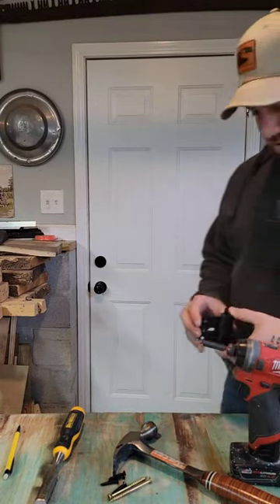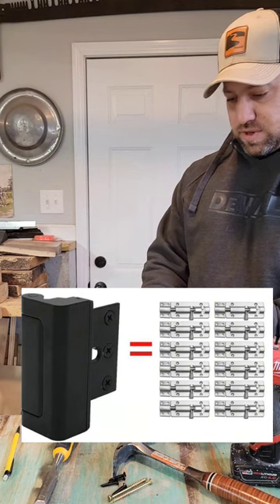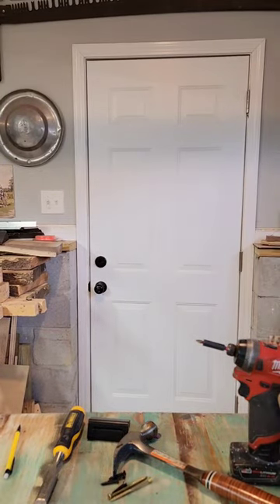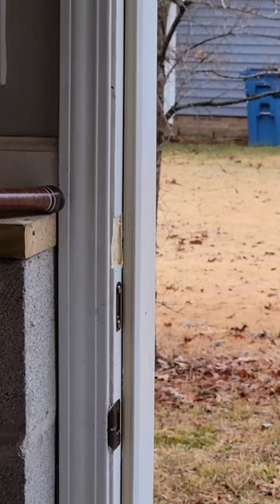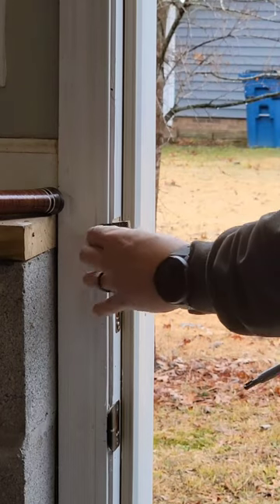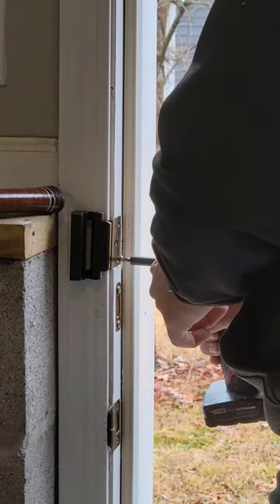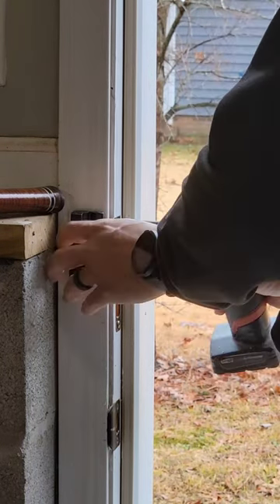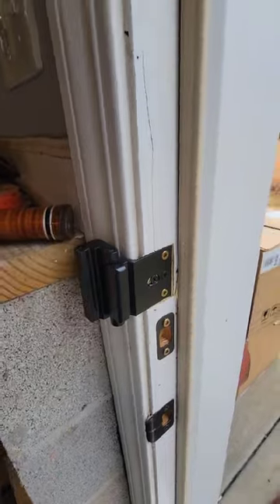Installing a Door Blocker Lock